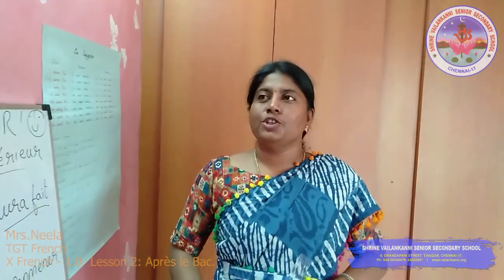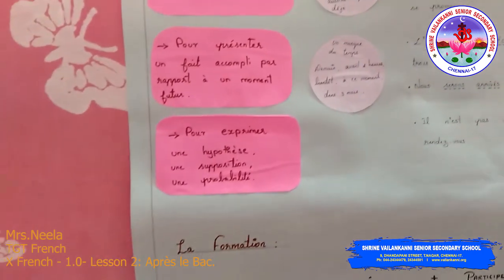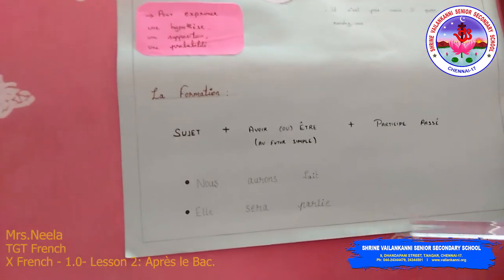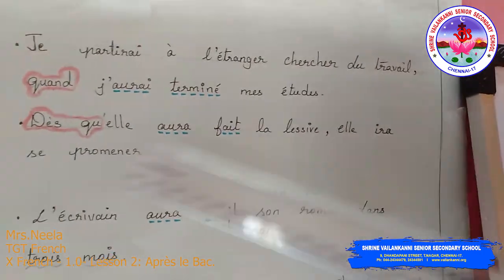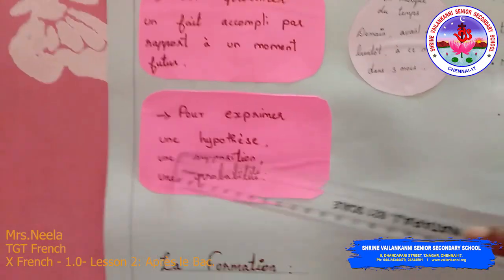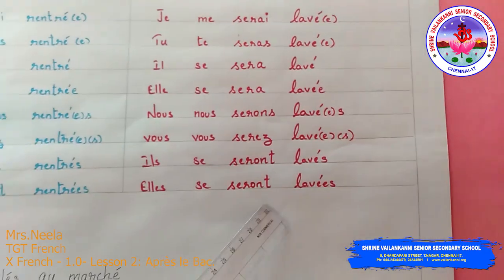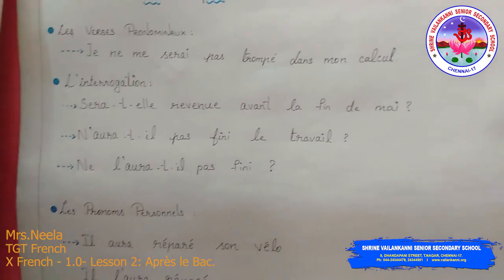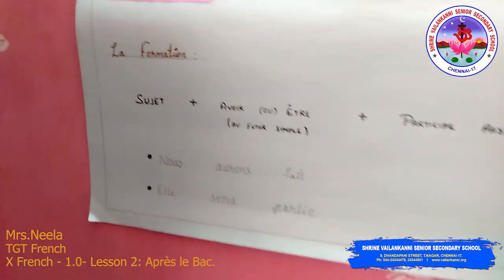SVSSS X -French -1.0 - Lesson 2: Après le Bac.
Duration: 12m48S

Lesson Description:
This video explains in detail the grammar - le futur antérieur.
It's usage, the formation, the conjugation: in affirmative, in negative, in interrogative forms and in reflexive verbs.

SVSSS Class X can join us on online classroom as per invite code sent and timetable sent to you. You can join live lessons with meeting id and pwd sent to you.